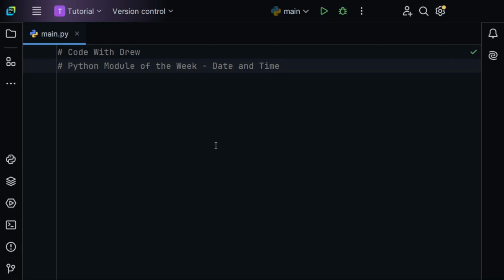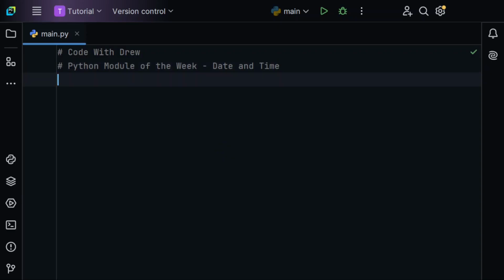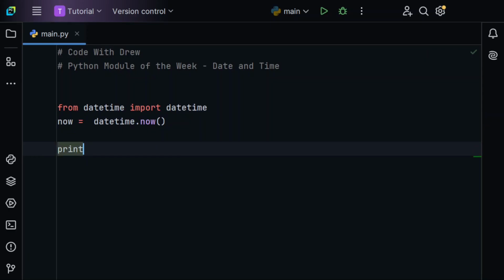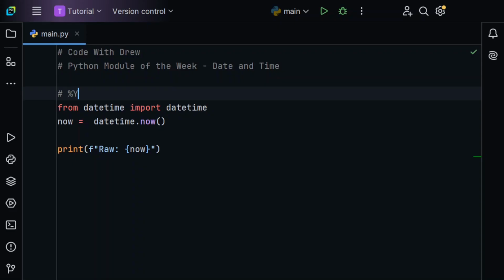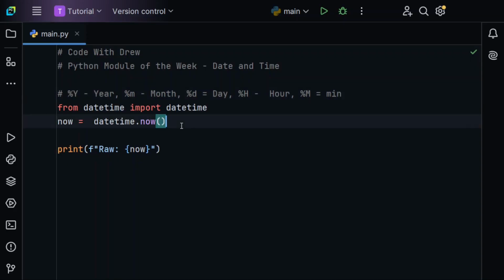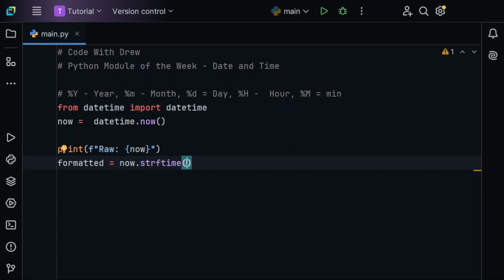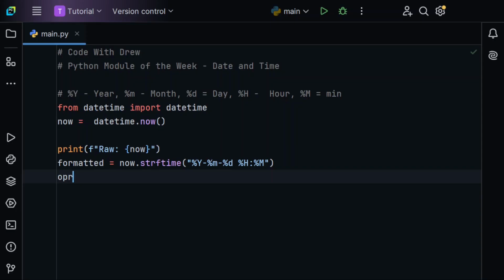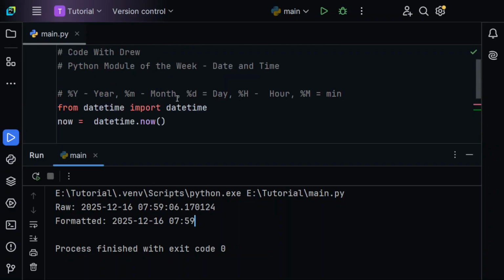Python Datetime Module in 3 Minutes (Module of the Week #1)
Learn the Python Datetime Module in just 3 minutes! ⏱️ Welcome to the first episode of my new series: Python Module of the Week!

In this quick introduction, we strip away the complexity and focus on the absolute basics of handling dates and times in Python. If you need to add a timestamp to your code or just understand how Python sees time, this is the perfect starting point.

In this short video, you will learn:

1. How to import the datetime module.
2. How to print the current date and time (datetime.now).

This series will introduce you to a new powerful Python tool every single week.